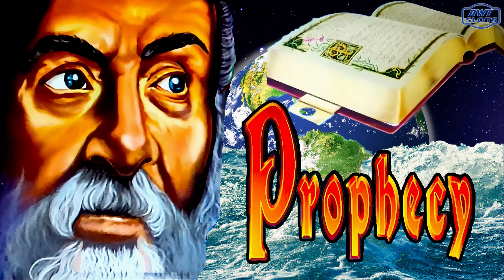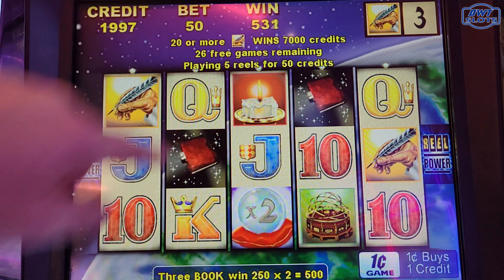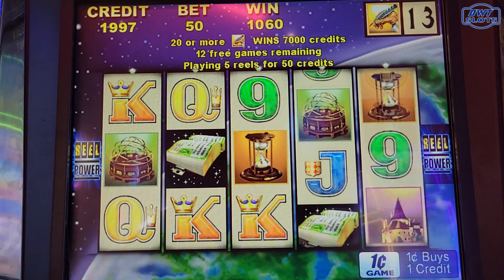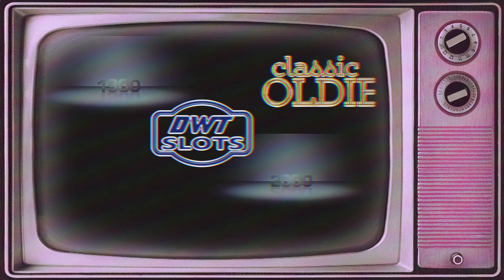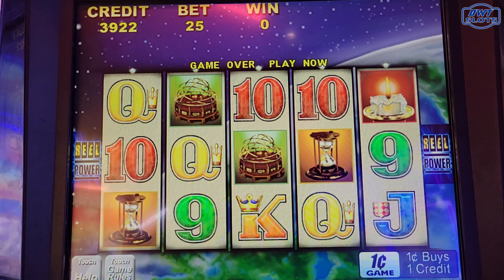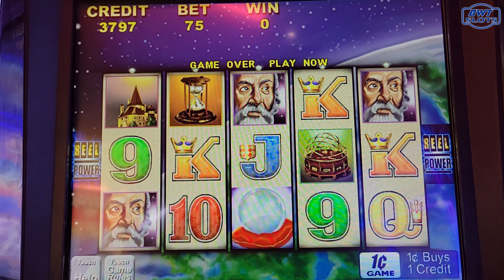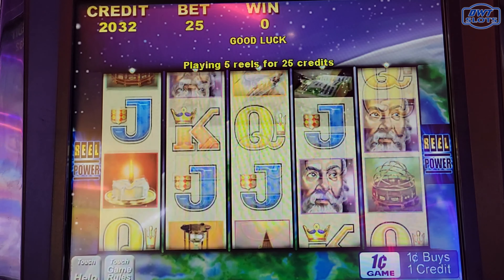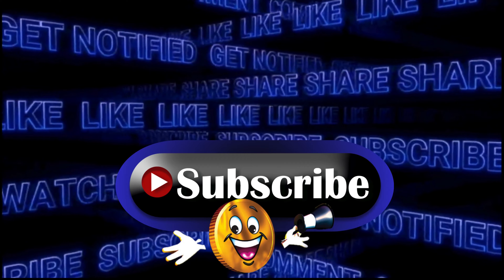Prophecy slot machine by Aristocrat is a retro classic!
I Post videos Daily of me playing slots at a reel casino TIME:  11am (ET) 10am (CT) 8am (PT)

MY LOCAL CASINO IS 🔥Potawatomi Hotel & Casino, Milwaukee, Wisconsin
             🪙The Temporary by American Place, Waukegan, IL
              🦅Ho-Chunk Gaming, Madison Wisconsin
"Occasionally during the year, I will go to other casinos & Las Vegas"

This is an entertainment channel and videos are intended for 18+ only.

If you have troubles with gambling, visit NCPGambling.org in the US or look up your local branch.